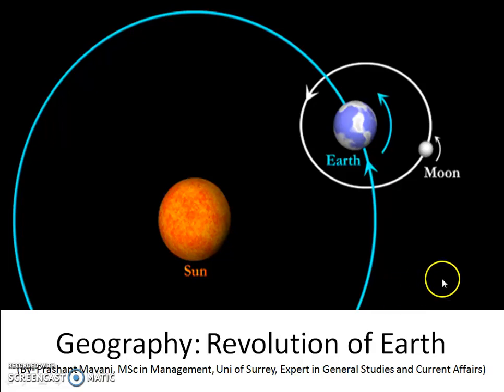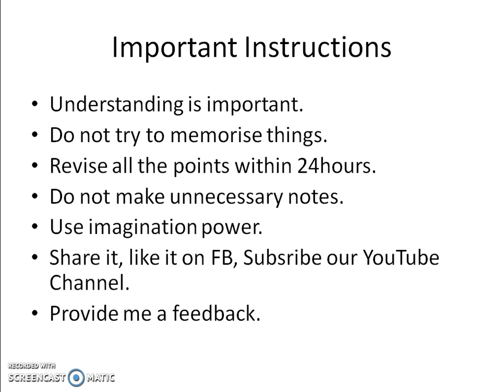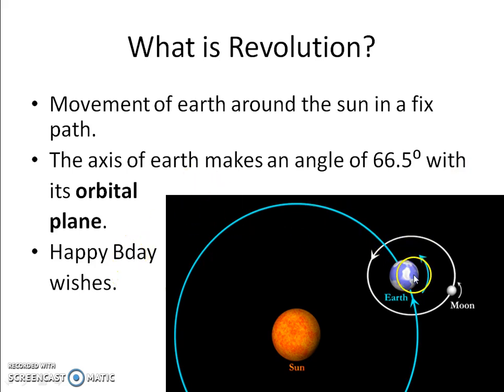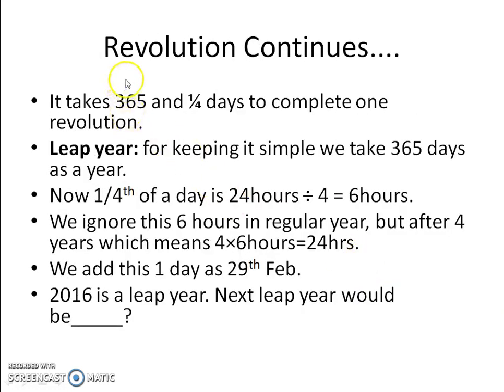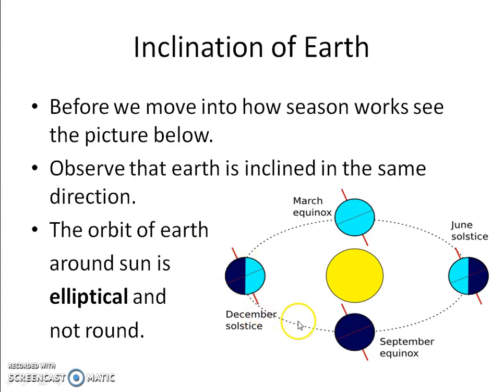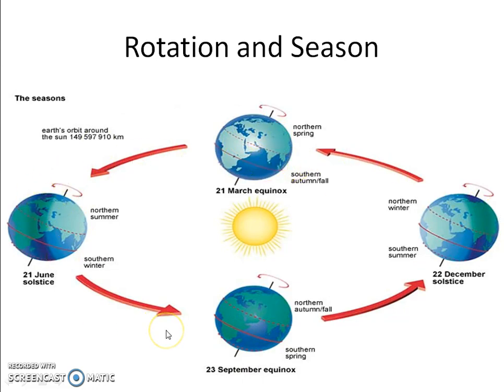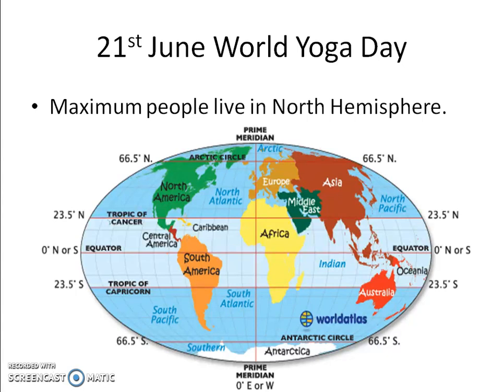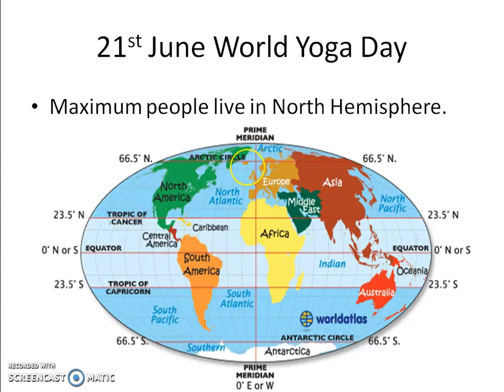Earth’s Rotation & Revolution Part-2 | Geography Lectures For UPSC/IAS Part -7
This Pendrive Contains all syllabus for GS (Prelim & Mains) Foundation Course